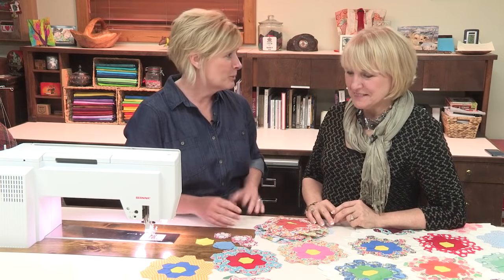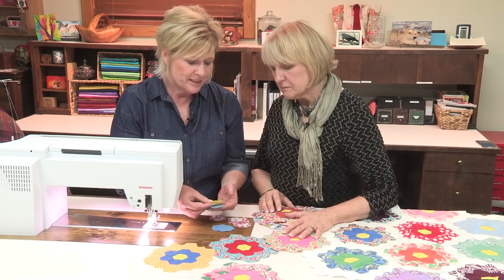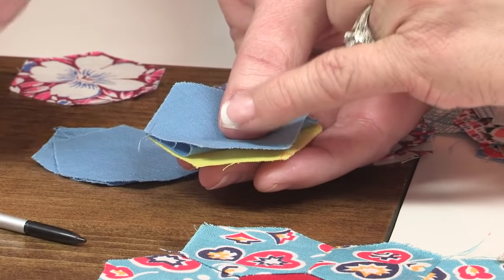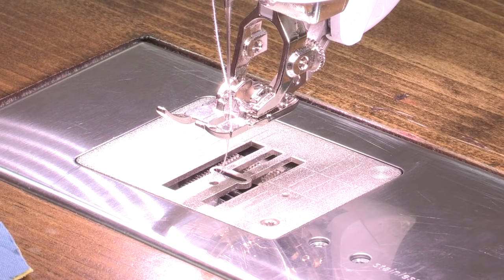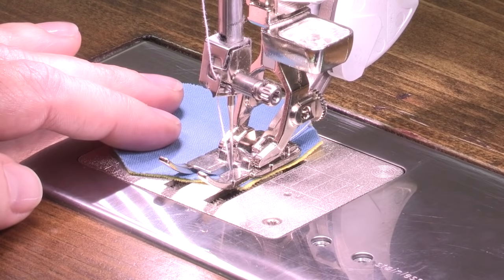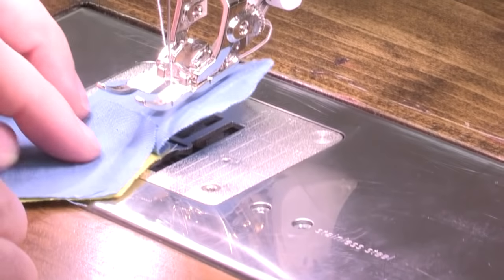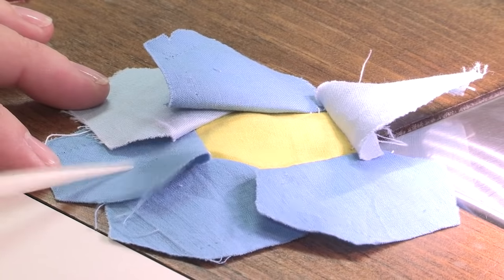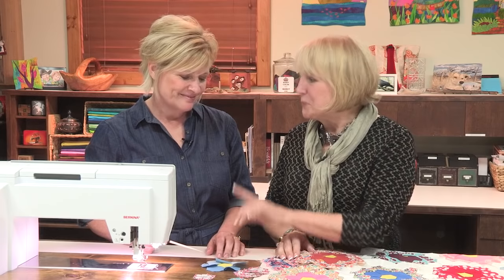The Quilt Show: BERNINA Sewing Hexies Using the BERNINA Stitch Counter HD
Nina and Connie show you how stitching hexagons by machine has never been easier! See how!